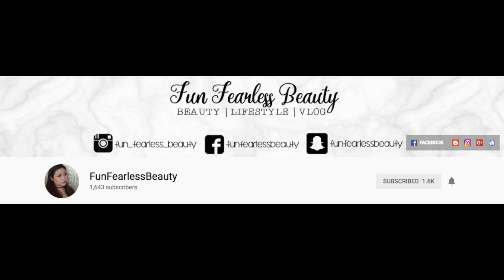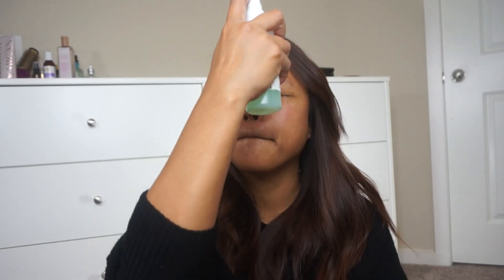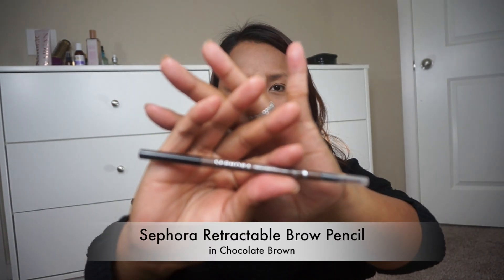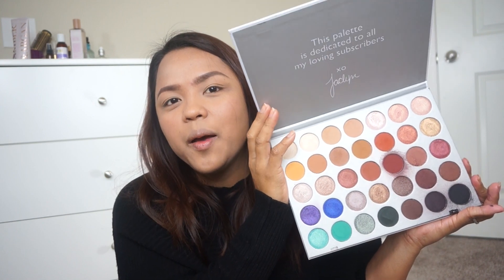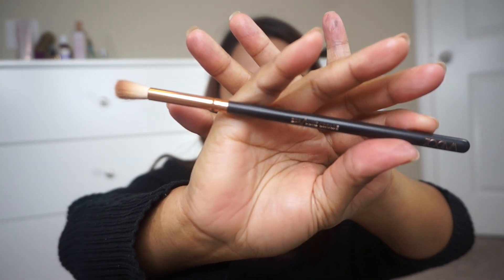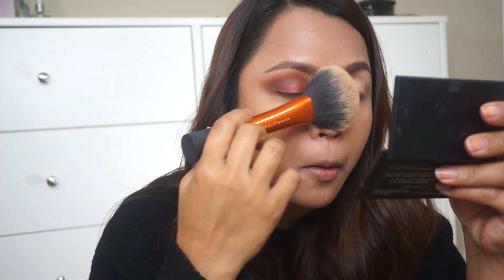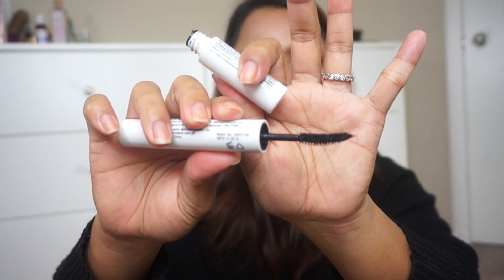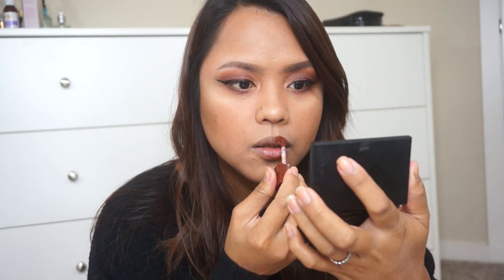Fall Grunge Look feat. MorpheXJaclynHill Palette| Fall 2017 | AllAboutBeautyByDee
Hey Dolls!

Cheers to more collab vids!
Here’s my take on a Fall Grunge Makeup Look featuring the MorpheXJaclynHill palette that I am collaborating with the beautiful and talented FunFearlessBeauty.

Thank you all so much for watching this video and I really hope to see you again in the next one!

I recently uploaded my first ever Althea Korea Haul.

Thank you dolls! xoxo